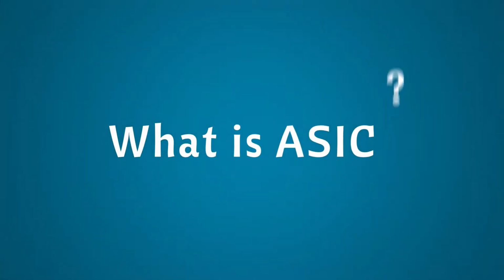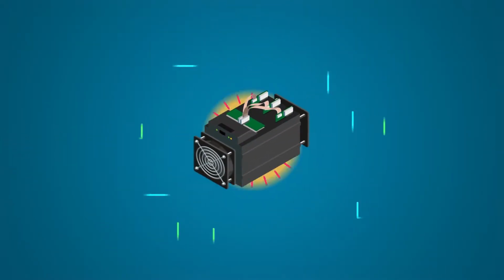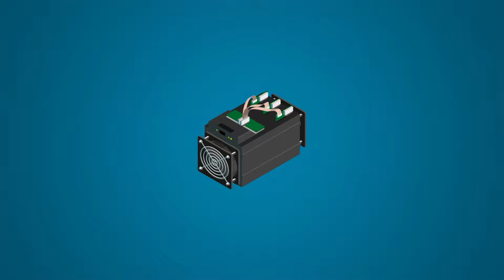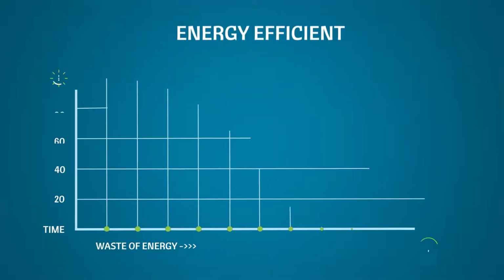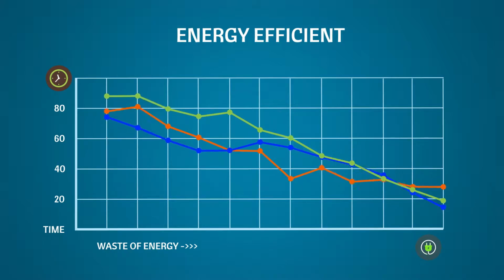Blockchain Glossary - What is ASIC?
Our A-Z blockchain glossary is the perfect guide to help you understand this emerging technology.
Learn all the blockchain and crypto terms and phrases you need to know!

Blockchain Jargon Glossary Series #2: ASIC